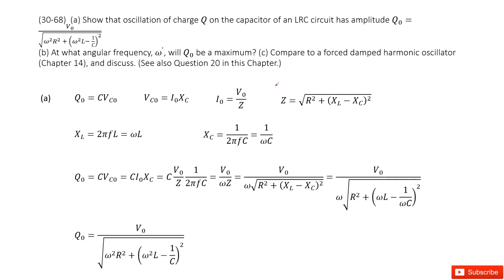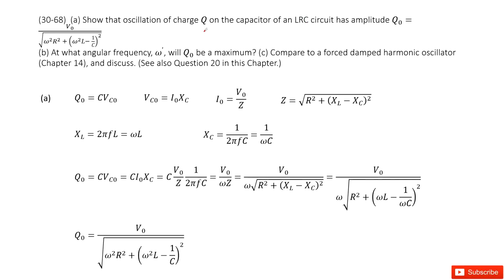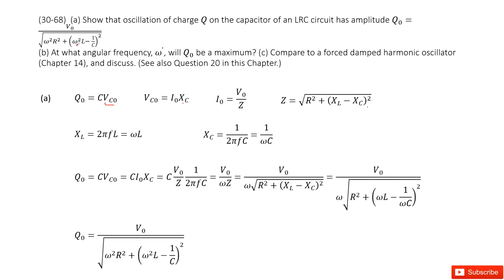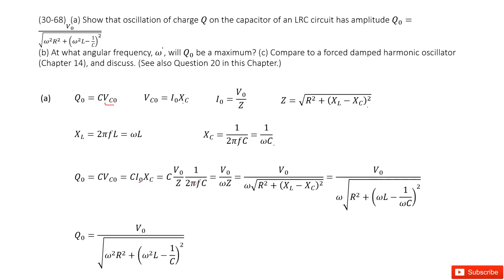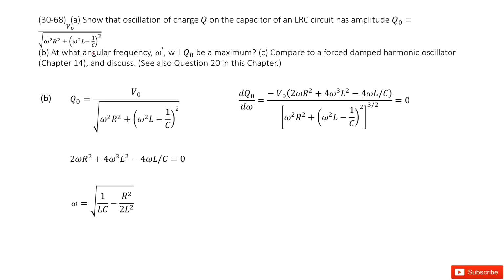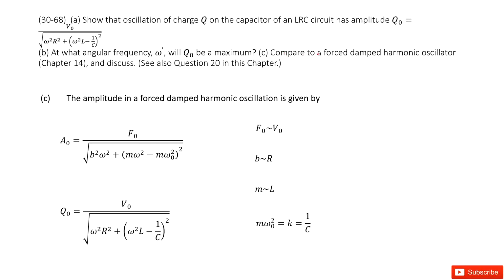(30-68) (a) Show that oscillation of charge Q on the capacitor of an LRC circuit has amplitude Q_0=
(30-68)  (a) Show that oscillation of charge Q on the capacitor of an LRC circuit has amplitude Q_0=V_0/√ω^2R^2+(ω^2L−1/C)^2(b) At what angular frequency, ω^’, will Q_0 be a maximum? (c) Compare to a forced damped harmonic oscillator (Chapter 14), and discuss. (See also Question 20 in this Chapter.)